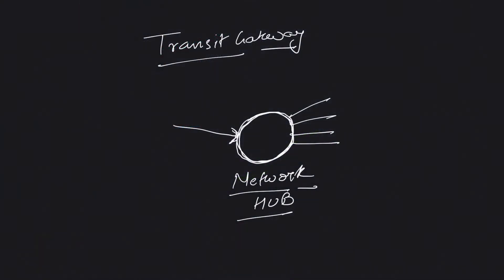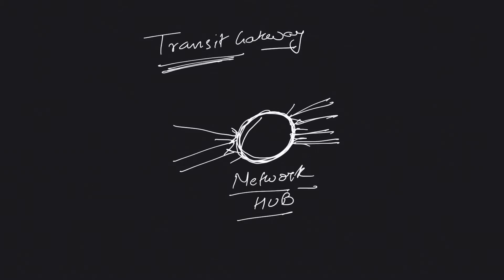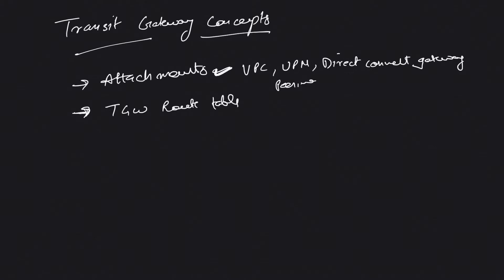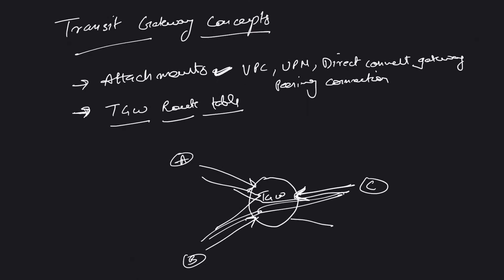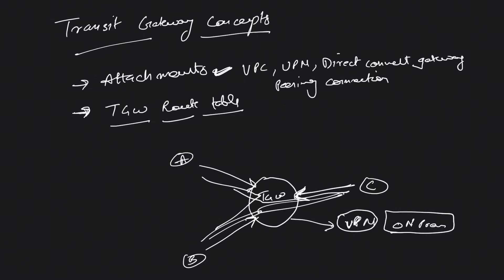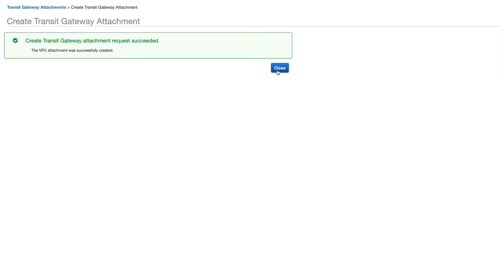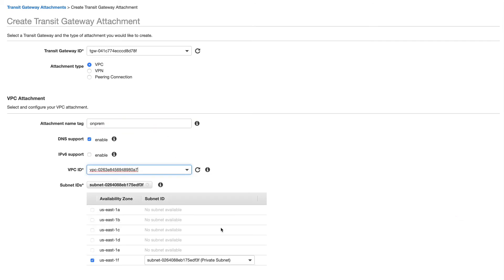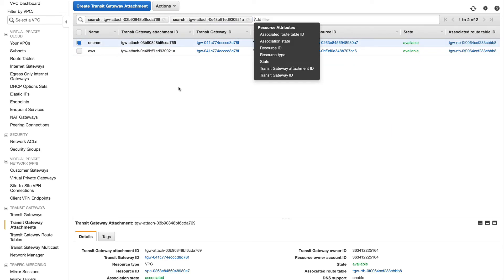AWS Transit Gateway #11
In this video, we see what is transit gateway, how it works with multiple vpc's, and what else attachment you connect to it like VPN connections, aws direct-connect gateways, and peering connections.
It's a very useful tool when you have a hybrid infrastructure